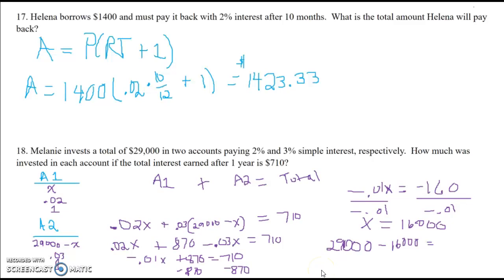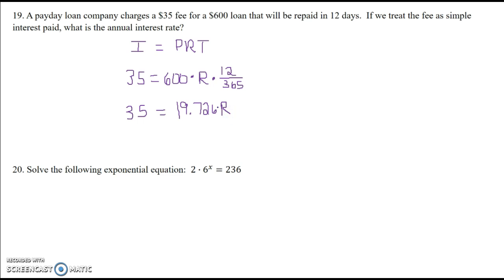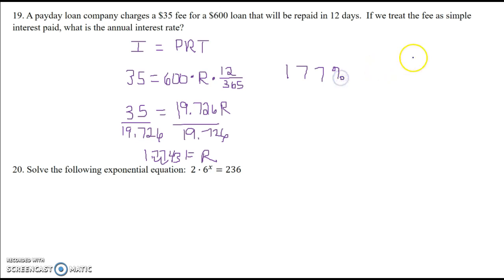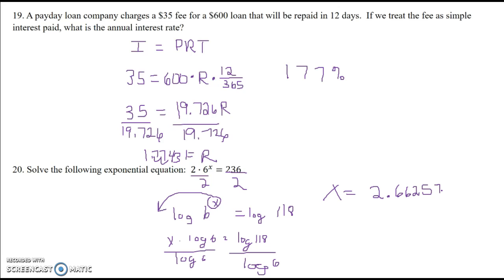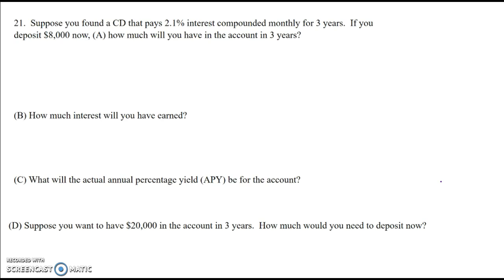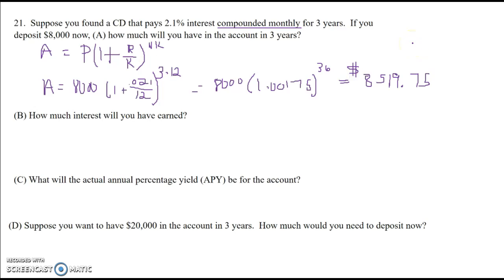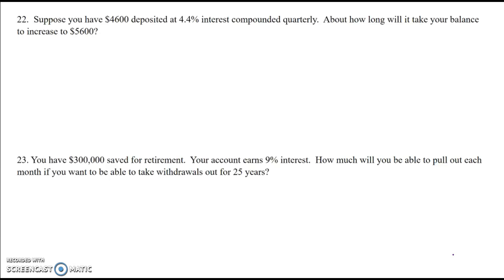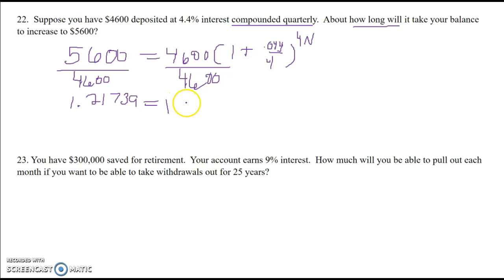Unit 2 Study Guide Q18-22